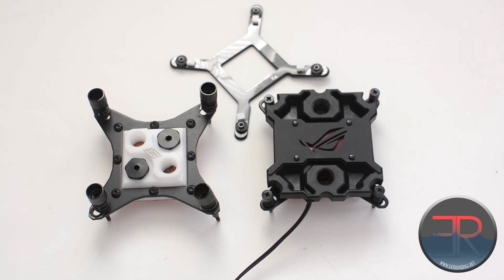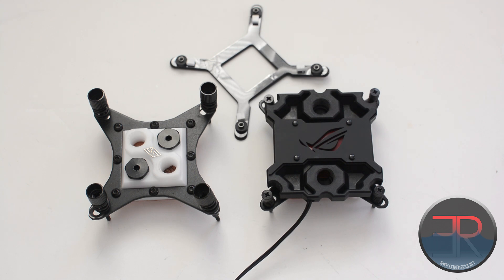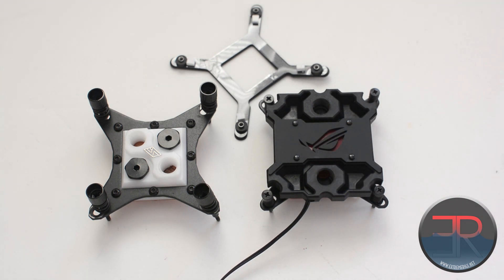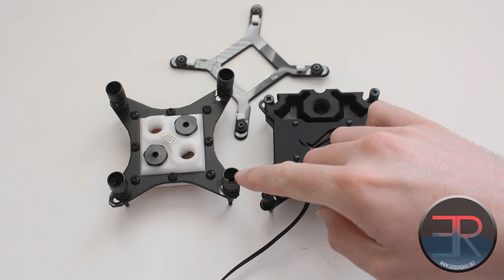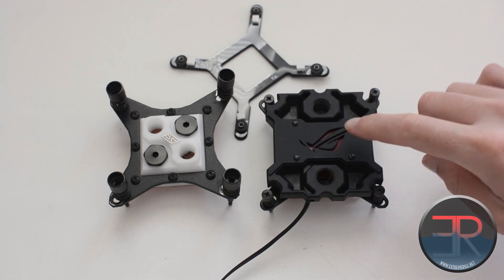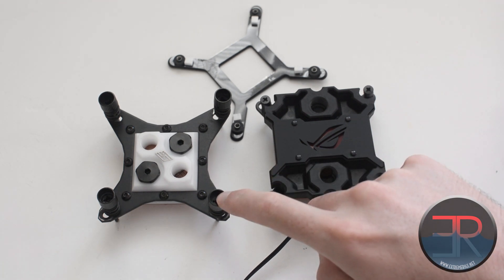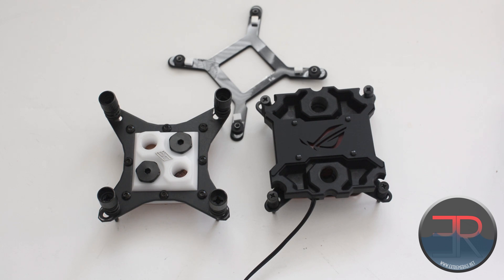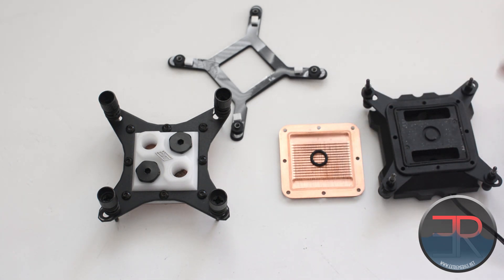Swiftech Apogee XL review (PPCs ROG customized version)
We review the Swiftech Apogee XL CPU block which is used in Swiftech's AIO H220x kit.  We go over the thermal results.  If you'd rather read than watch then check out our write up